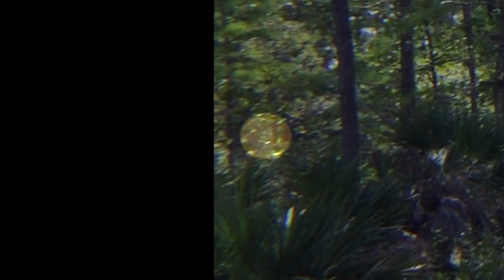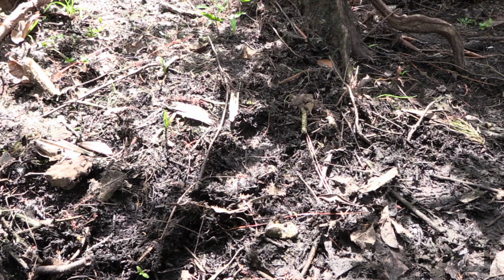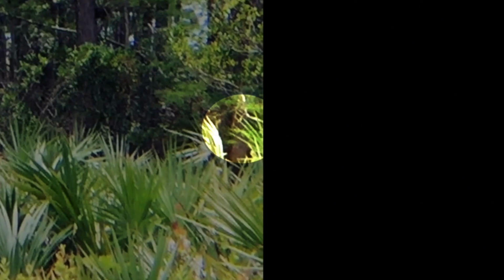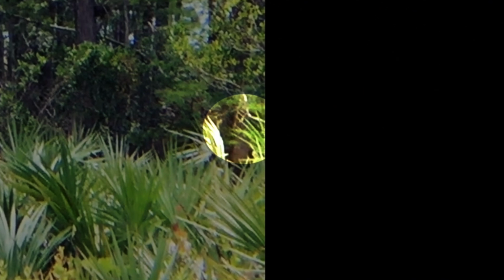Incredible Real Footage Of Skunk ape Creatures Shot In Florida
Florida camping and wilderness areas are full of Sasquatch clans that watch the campers while they stay. Crypto Reality specializes in capturing these creatures as they watch while they're blending into the environment. Florida swamps hold Skunk ape. Reality Bigfoot Documentary, full length Sasquatch documentary, bigfoot movies bigfoot images, bigfoot eyewitness interviews,